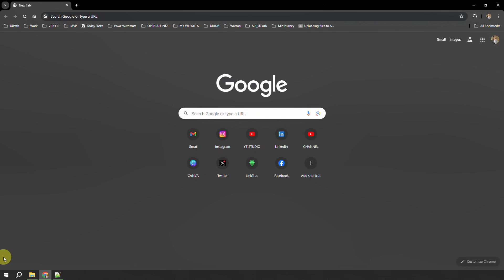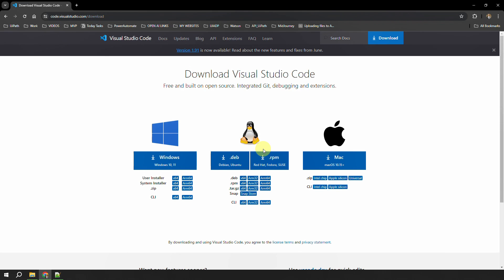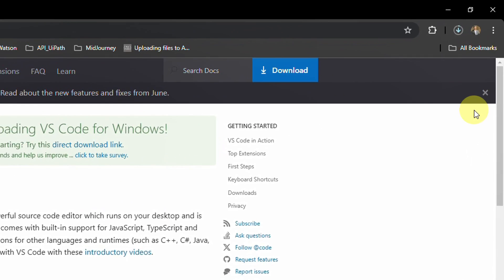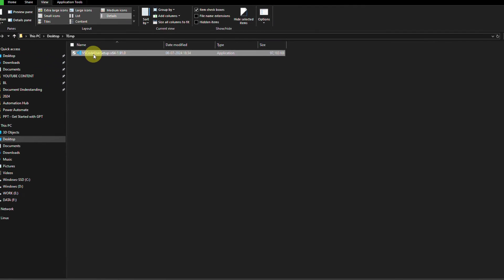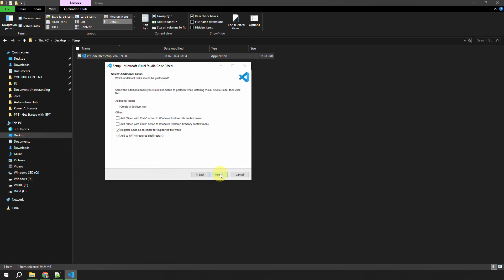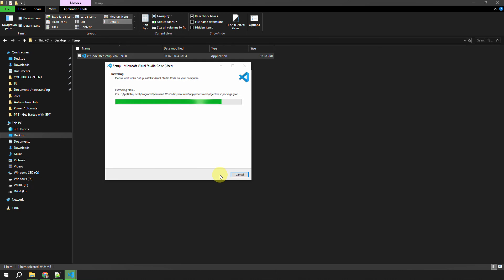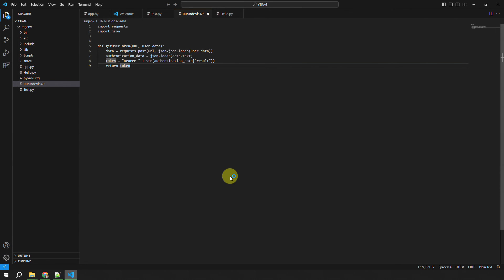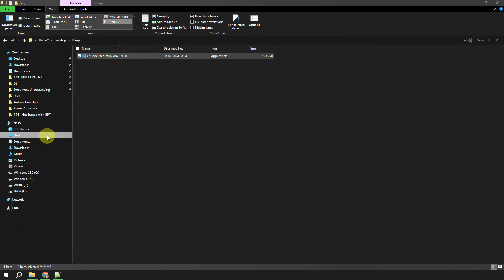Download and Install Visual Studio Code in step by step manner | VS Code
This video talks about how to Vs code in a step-by-step manner
Download and InstallVs Code

 Happy Learning!

►►►►►► Tags ◀◀◀◀◀◀◀◀
Install Python
Vs CodeInstallation
Visual Studio Code Installation